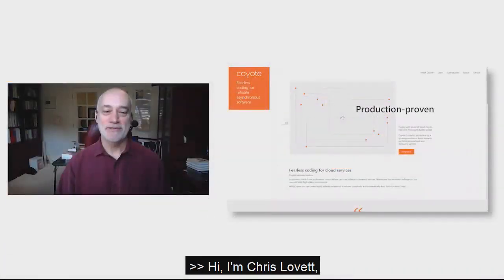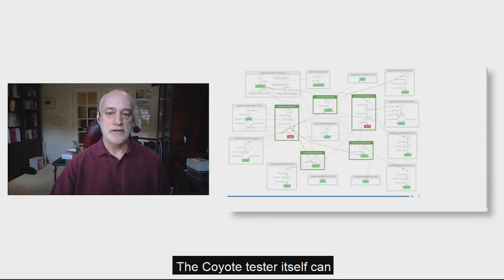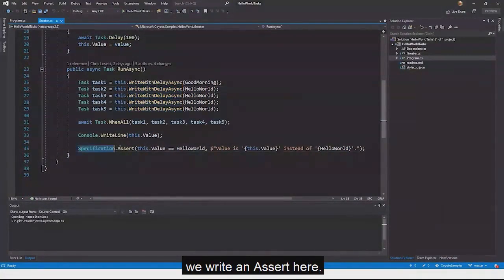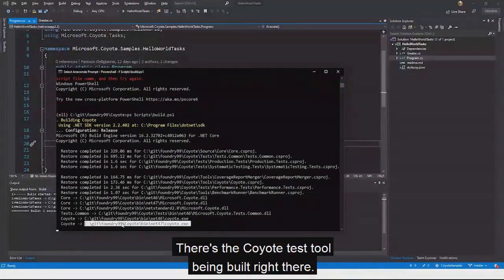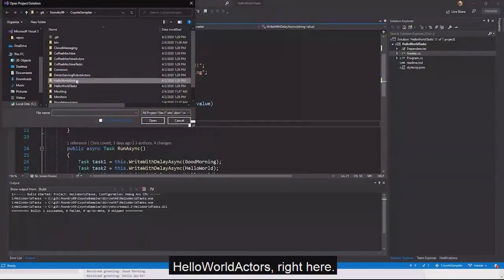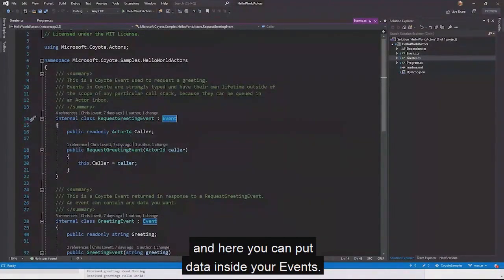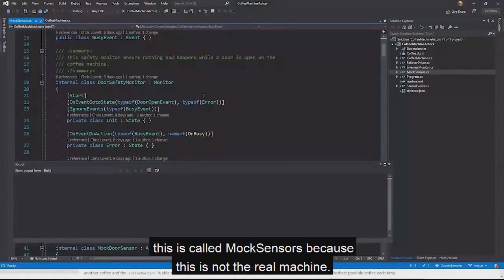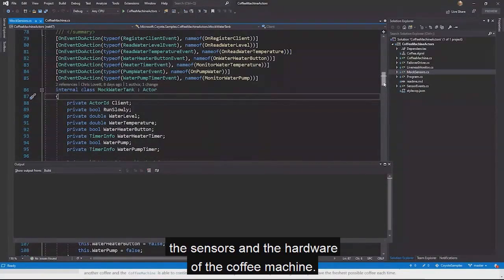Better design, implementation, and testing of async systems with Coyote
Software is becoming increasingly more distributed, making asynchronous programming the norm, yet programming languages and tools have been slow to provide the help needed to really address all the complexities that arise when building reliable async software. The Coyote project is a new open-source library from Microsoft Research designed to help developers solve challenging problems with concurrency and non-determinism in their code. Coyote also provides an advanced testing tool capable of quickly and systematically testing your code to automatically identify bugs, including safety and liveness violations. In addition, these bugs can be reproduced using Coyote’s replay capability, making it easy to debug a system.

In this webinar, Chris Lovett, Principal Software Engineer at Microsoft Research, will introduce Coyote and demonstrate how it can help developers write correct async code with confidence. To convey this complicated subject in a practical way, this webinar will walk you through Coyote sample code and show you how to test and visualize that code with the powerful Coyote testing tool. Lovett will also discuss how Coyote is being used by Microsoft Azure today.

Together, you’ll explore:

■ The causes of complexity in async code, including sources of non-determinism
■ Tackling this complexity using Coyote and its testing tool
■ Coyote’s two programming models—the asynchronous tasks programming model and the more advanced asynchronous actors programming model
■ Sample code in C#

𝗥𝗲𝘀𝗼𝘂𝗿𝗰𝗲 𝗹𝗶𝘀𝘁:

■ Coyote: Making it easier for developers to build reliable asynchronous software (blog March 23, 2020)

*This on-demand webinar features a previously recorded Q&A session and open captioning.

This webinar originally aired on April 30, 2020